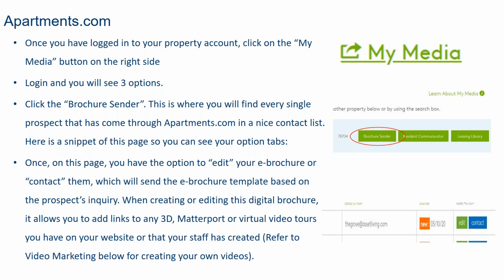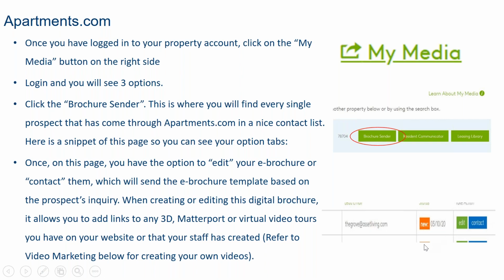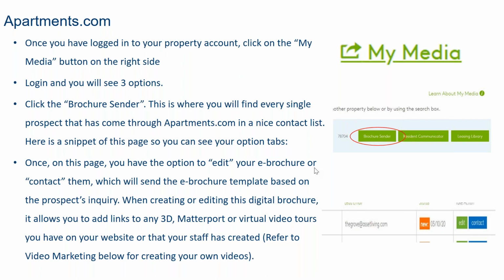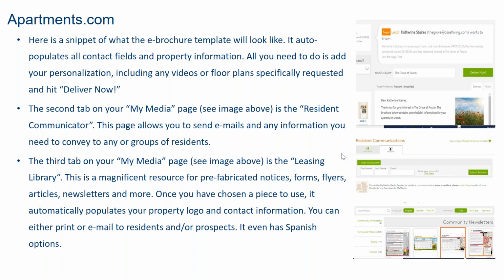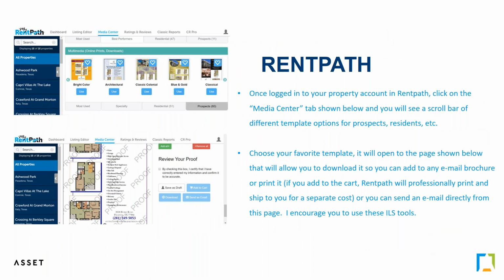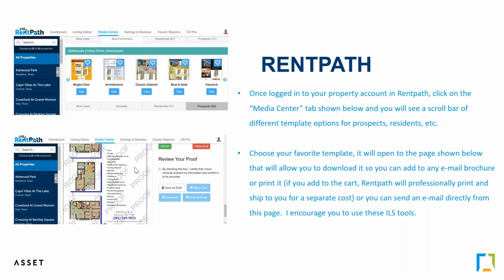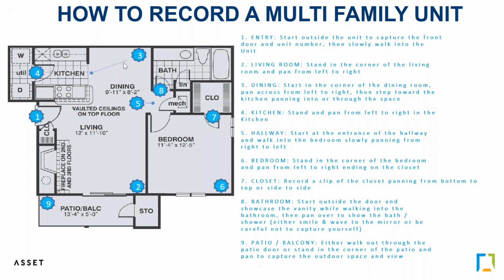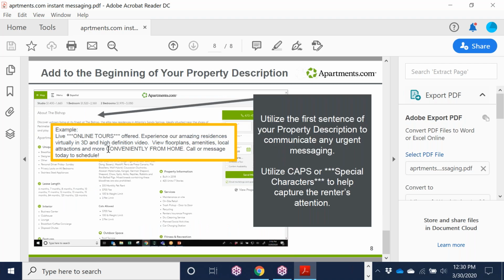Online Leasing & ILS